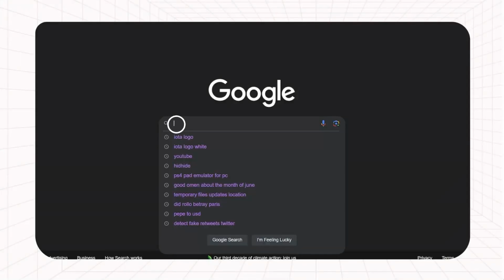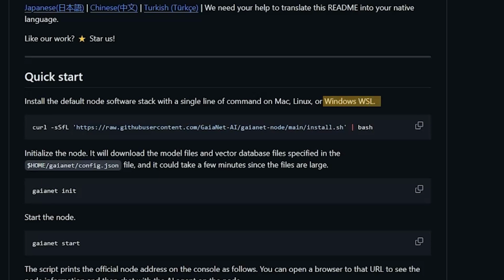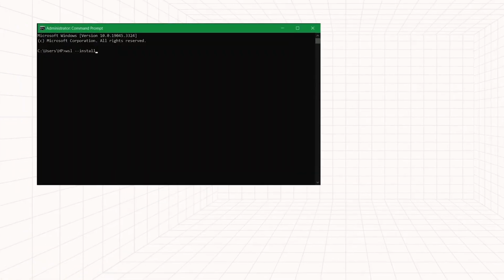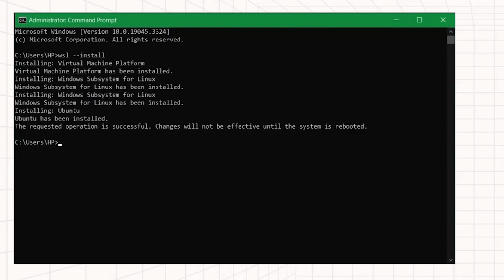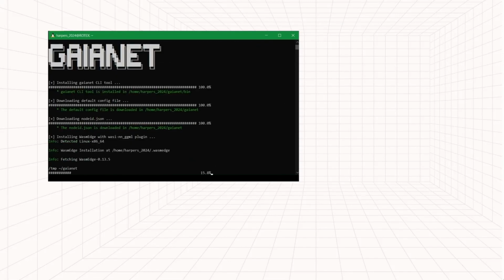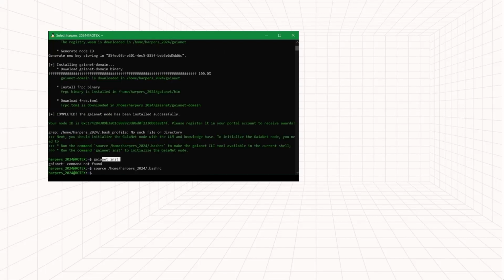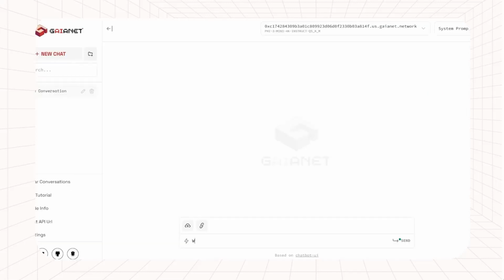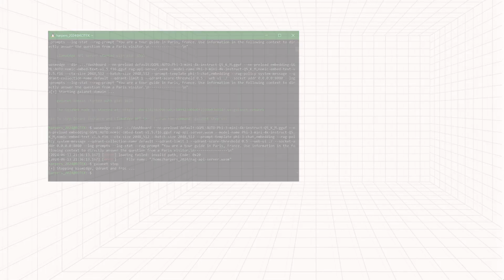How To Setup A Gaianet Node (Windows Version)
GaiaNet is a decentralized computing infrastructure that enables everyone to create, deploy, scale, and monetize their own AI agents that reflect their styles, values, knowledge, and expertise.

In this video, we will learn how to setup a GaiaNet Node on Windows